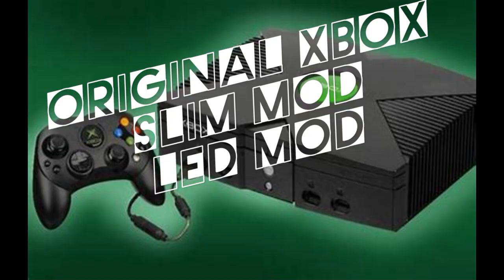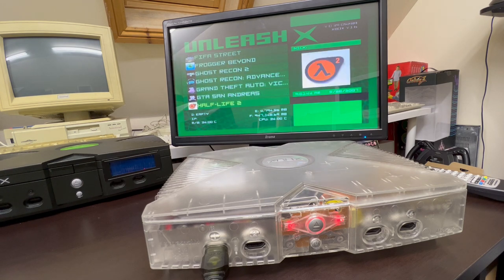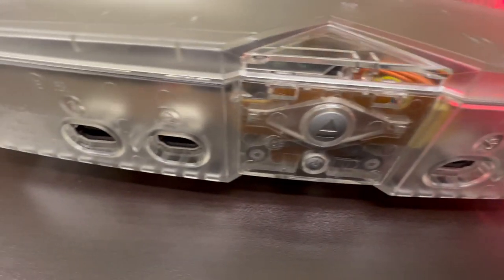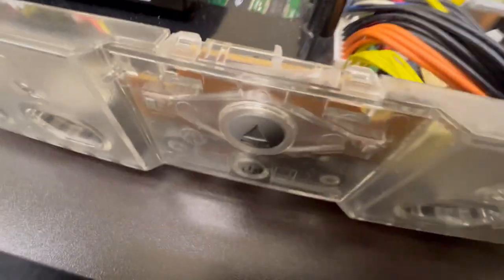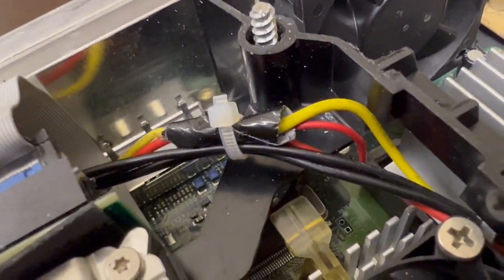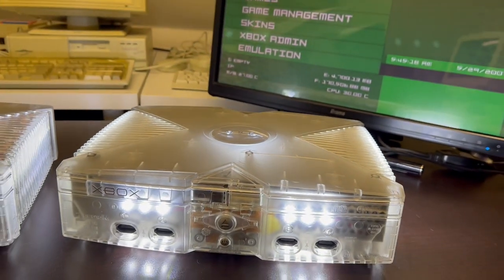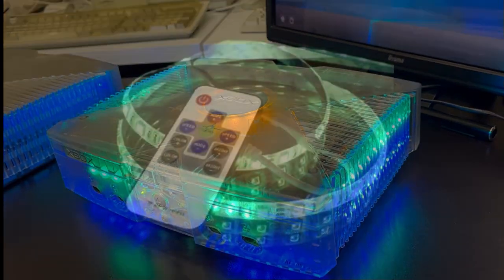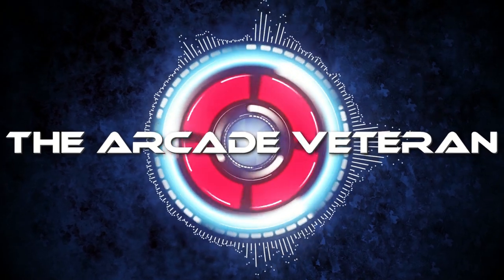Original Xbox Mods ( Slim Mod, LED Mods Hard Drive Mod )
I Show The Mods That I Have Carried out On my Xbox over the Years
the Slim Mod, The LED Mod the case Mods that Go To make The Original Xbox Such a Great Console to Have in 2022.
The Amount of Mods that can be Done on this Console is Amazing and the Power of the Pentium 3 is Great for Emulation and Playing some Great Classics Such as Outrun.
Hope This Motivates You To Mod Yours
Cheers